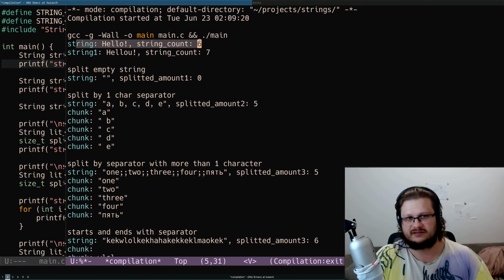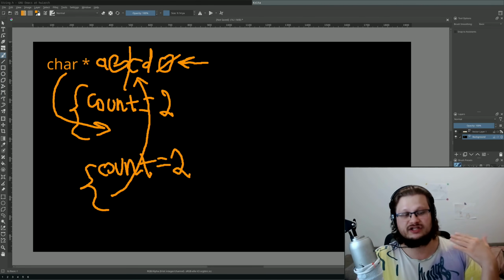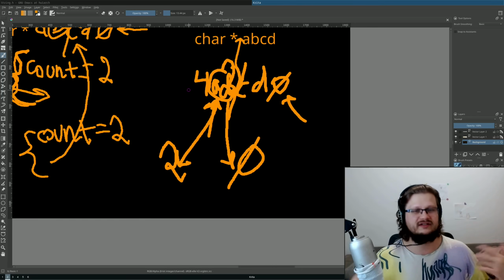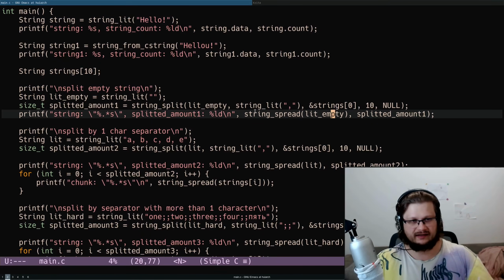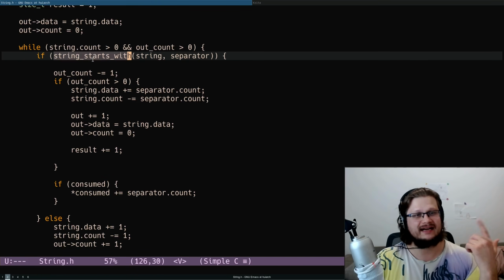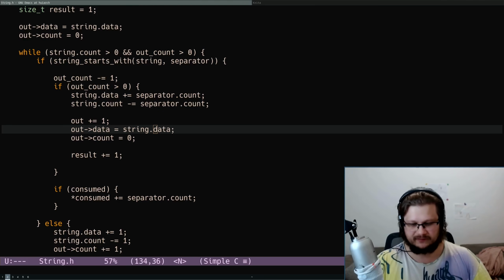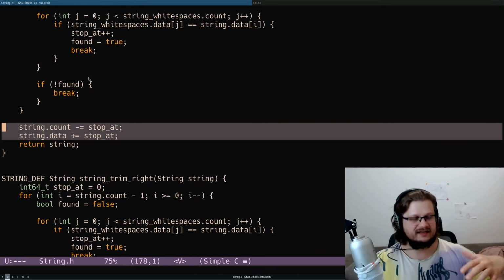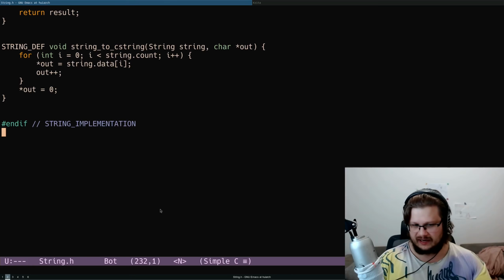Strings in C from scratch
I made myself a string library in C from scratch, so I can have normal strings in my future videos and don't have to use string.h
Here we'll see how you can implement strings in C, how existing libc implementations do some of related functionality, and have a little tour of what I did for myself. Hope you enjoy!

Chapters:
00:00 - Intro
00:15 - Why
02:26 - First style - struct
05:16 - Second - Pascal style
06:50 - Comparing approaches
10:20 - single-header details
11:30 - Library implementation tour
15:05 - Splitting strings
23:50 - Looking at musl and glibc
27:13 - Wrapping up